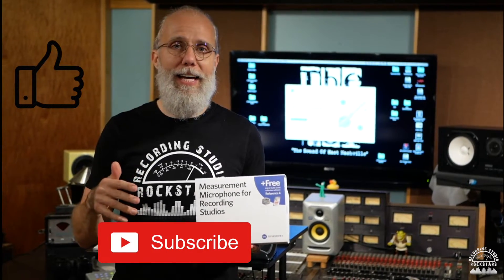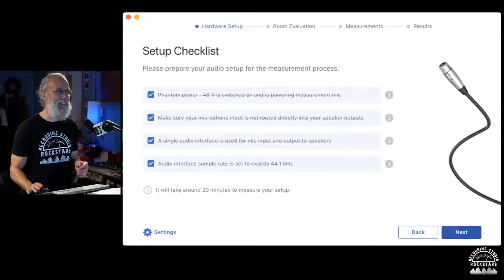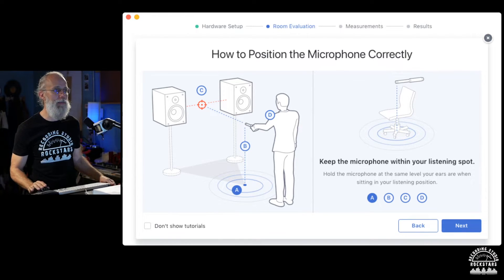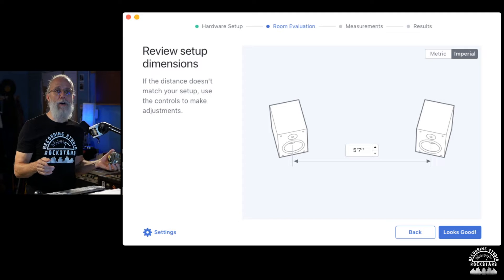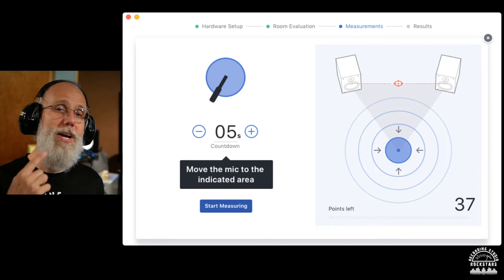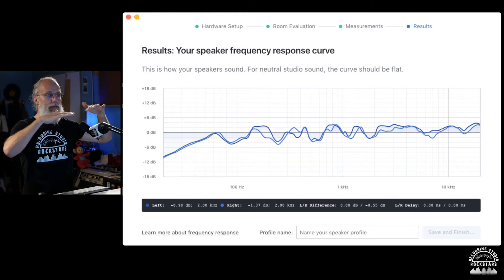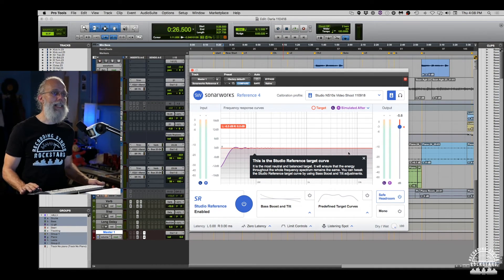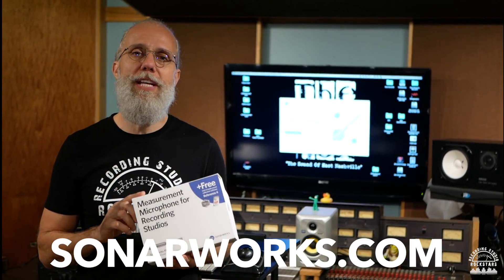Is This Your Secret Weapon for Mixing? Sonarworks Reference 4 Review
Are you sick of screwing up the bass and kick drum in your mixes?
Then Sonarworks Reference 4 might just be the secret weapon for mixing that you are looking for!

In this video I review Sonarworks Reference 4 and show you exactly how to install the software and use the calibration mic to find out just how screwed up the low end is in your studio.

Did you know that your room and speakers might be lying to you about what your mix sounds like?

Unless your control room is professionally designed and tuned then most likely your studio has crazy low frequency peaks and valleys that naturally occur due to room modes and reflections off the walls.

Reference 4 uses specialized software to carefully (and automatically) measure the eq curve of your room and studio speakers. You can find out just how wrong the low end is coming from your speakers to your ears.

Then the software will calibrate a new eq curve for your speakers that corrects this misalignment and lets you hear a much more accurate and flat version of your mix in your studio.

This means that when you are mixing and making decisions about your kick drum and bass levels you will be able to make much more accurate choices about both fader level, eq, and compression.

The result is that you can get your mix right the first time rather than having to print mix after mix just trying to find the right balance of low end.

How would it feel to make yourself, the band, or the client happy right away rather than have to exchange weeks of difficult emails during your mix process?

Cheers!
Lij